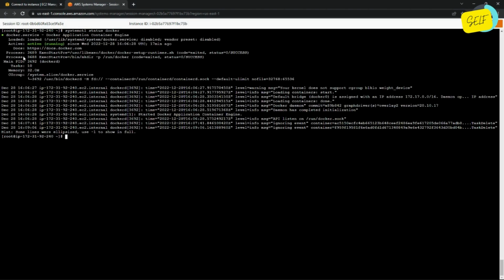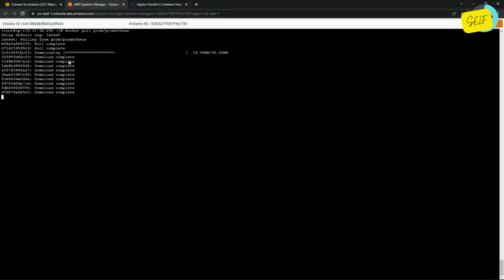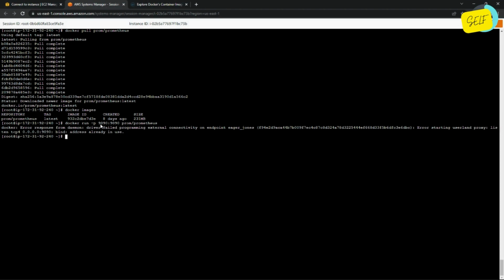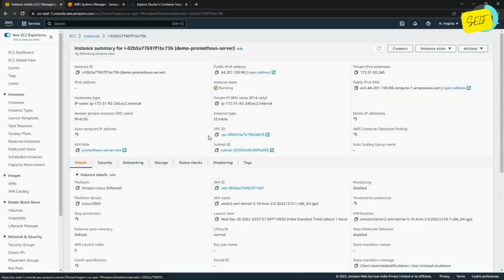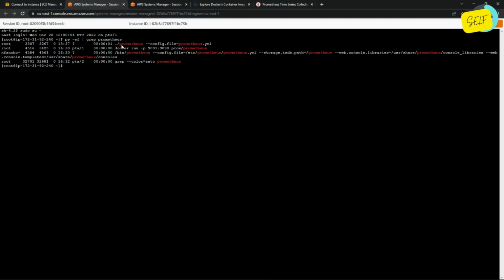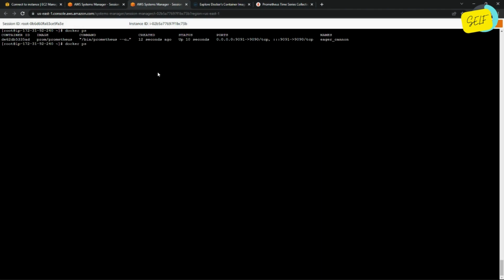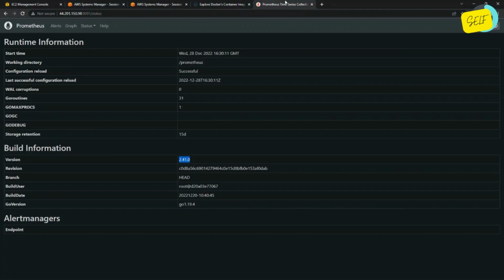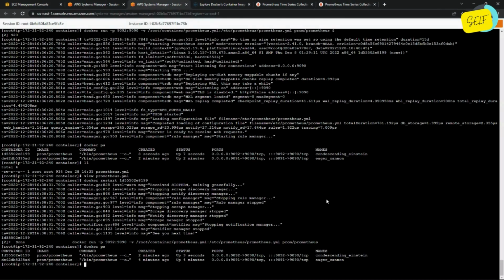Run as Docker Container